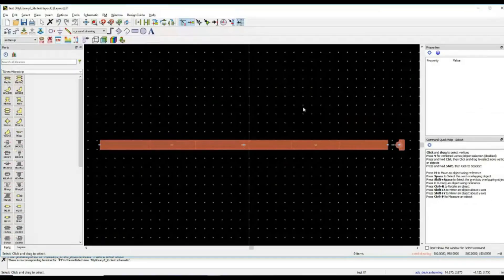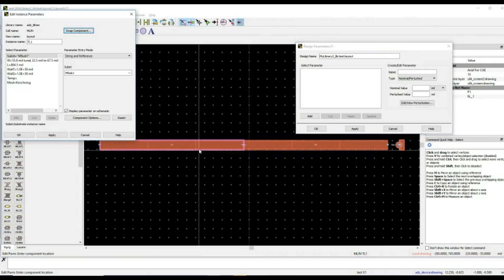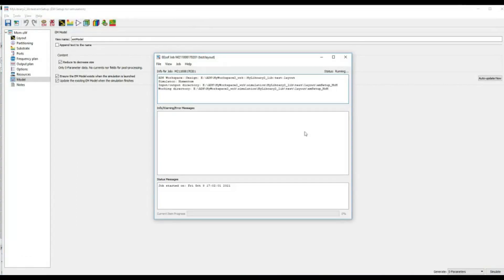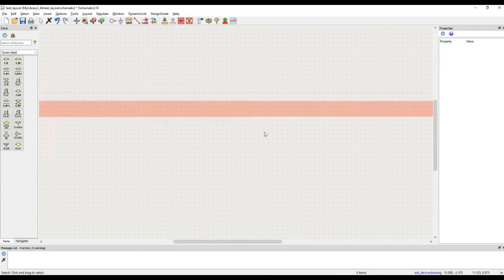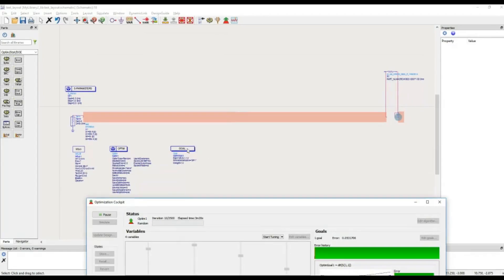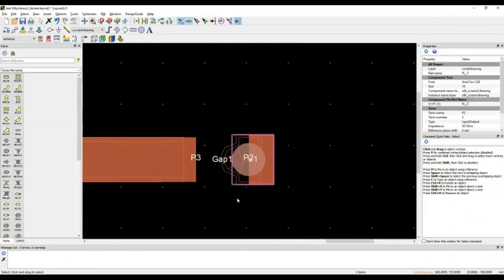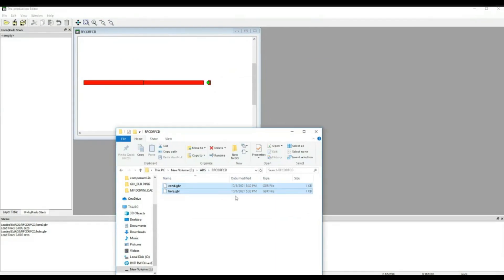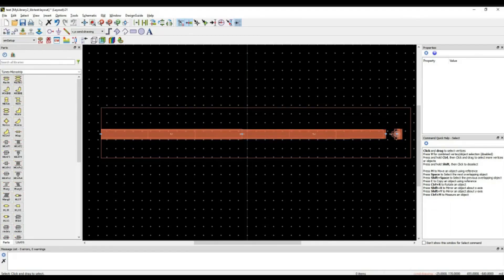Ch9 (Final): EM-Circuit Co-Simulation and Optimization | Gerber File Generation in Keysight ADS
This video is based on the design of a basic RF impedance transformer.

My complete tutorial which could be very helpful for the beginners is listed below:
(A guide that enables you to start working on Keysight ADS)